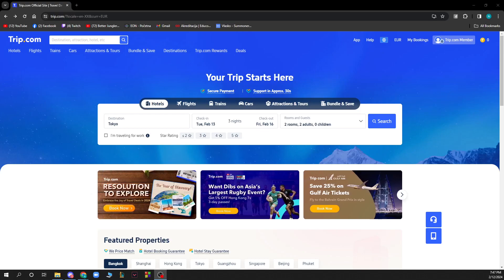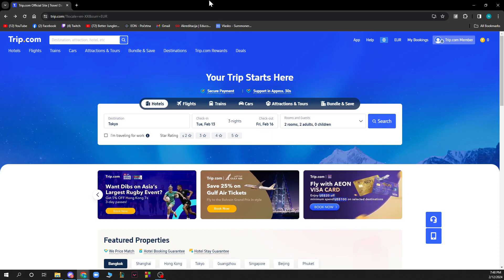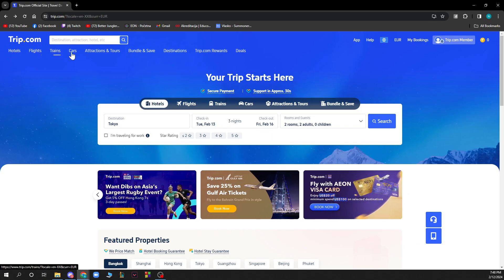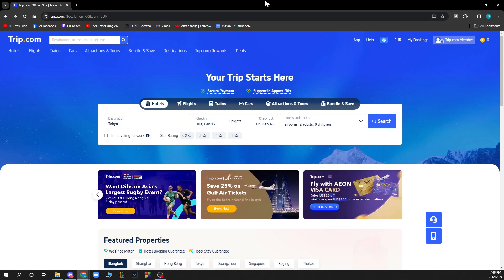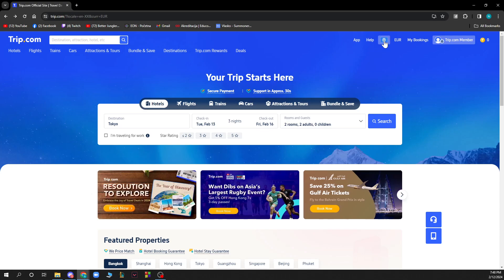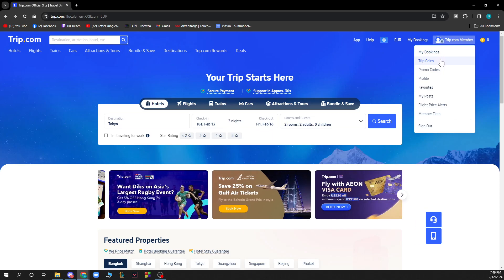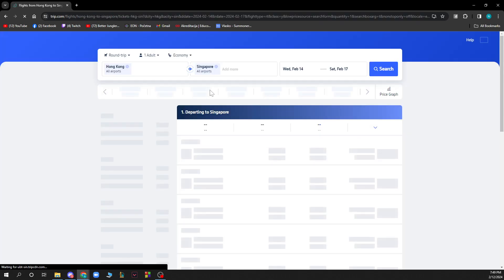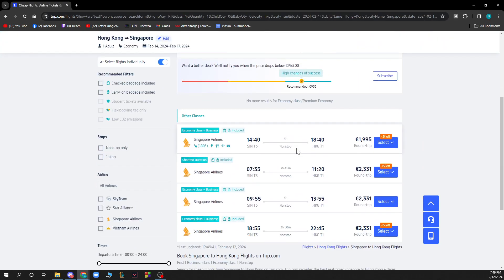How To Select Seat on Trip com (Quick Tutorial)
In this video I will show you How To Select Seat on Trip com. It would be good if you watch the video until the end so that you don't miss important steps.